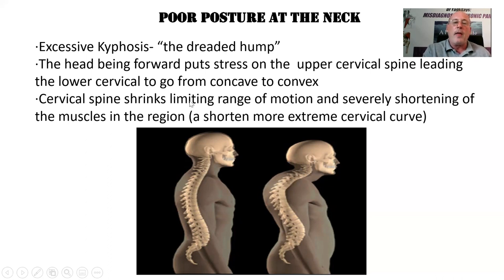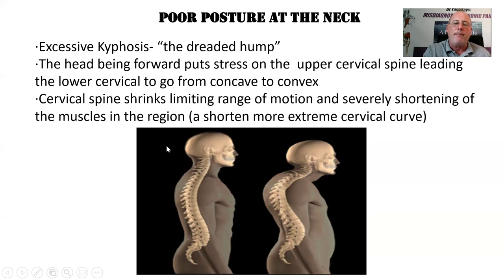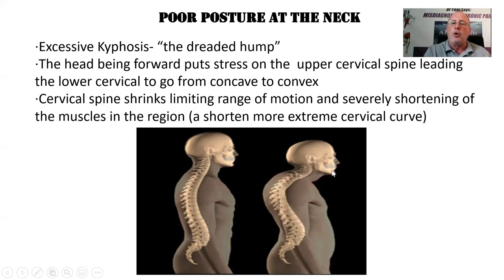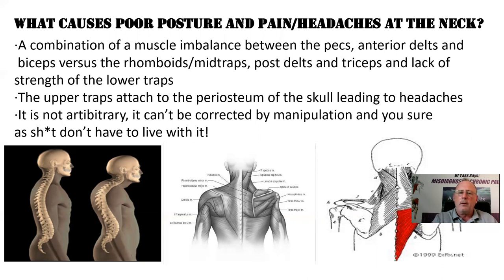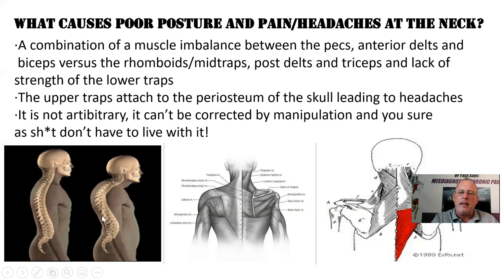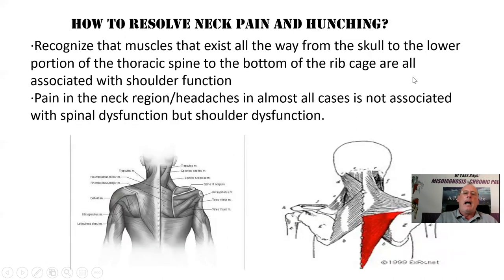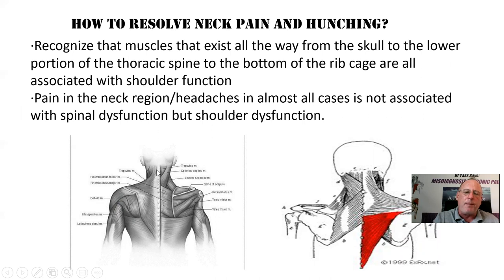POOR POSTURE- #1 Reason For Neck Pain and Migraines- The Posture is a symptom just like the pain!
This is second of my biweekly webinars presenting how the Yass Method addresses pain from head to toe. In this case, we are talking about pain at the neck, migraines and that often seen hump at the bottom of the neck. You will here the hump is the cause of the pain. This is complete lunacy. The hump associated with the altered posture of the cervical/thoracic spine is actually a SYMPTOM just like the pain in the region of muscle weakness and imbalance.

This can only be resolved through the appropriate means of strength training which is at the core of the Yass Method. Now you will hear from those in the medical establishment that they can correct the posture issue and pain by manipulating the spine; false. You will here the best they can do is provide injections for life to mask the symptoms, false. You will hear this is associated with aging; false. You will hear that this is hereditary; false. You will hear there is nothing that can be done and you have to live like this forever; false.

This presentation will provide the overwhelming evidence as to the CAUSE of the symptoms; periods. It is easily correctable with the right understanding. It takes a little knowledge, a little effort and a little time and this you can be fully resolved; great posture, no pain and fully functional.

You need the Yass Method or else you will get all the things I described above from the medical establishment.

If you want to learn more about the Yass Method and are considering getting a Yass Method zoom session, please go to my